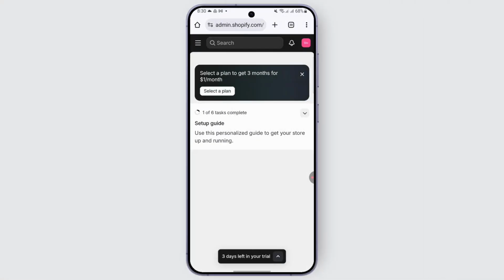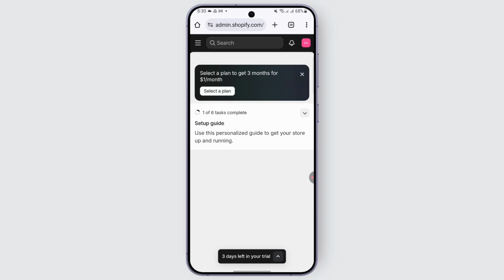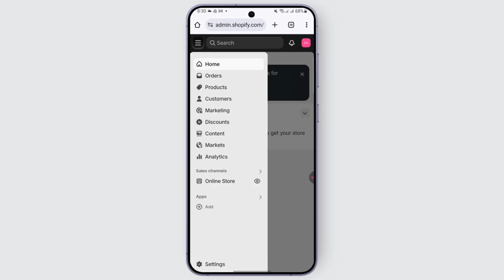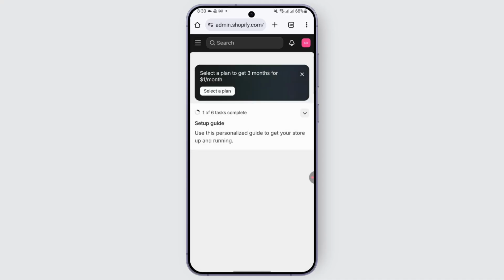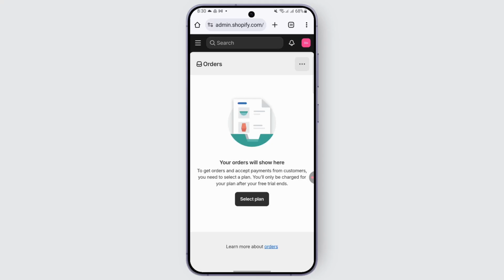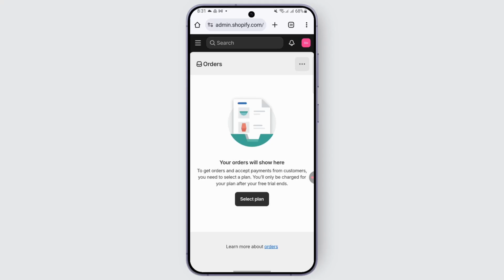How to Fulfill Orders on Shopify (Easy Guide)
How to Fulfill Orders on Shopify (2025)! Want to fulfill customer orders on your Shopify store and keep your business running smoothly? This video will guide you through the steps on how to fulfill orders on Shopify quickly and easily. Whether you're asking, "How do I fulfill an order on Shopify?" or need help managing your shipping workflow, this tutorial has you covered. Learn the steps to mark orders as fulfilled, print packing slips, and update tracking info. Watch now to see how you can fulfill orders on Shopify today!

Timestamps:

00:00 How to Fulfill Orders on Shopify
00:10 How Do I Fulfill an Order on Shopify?